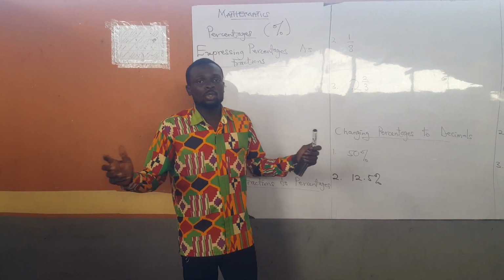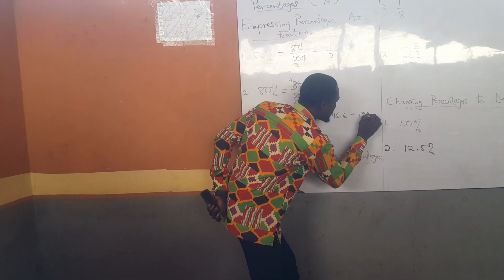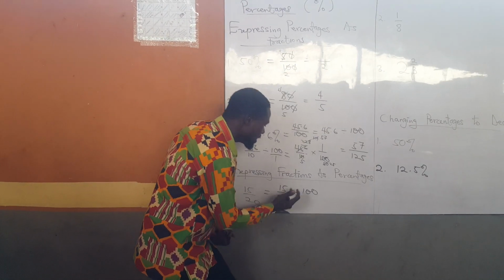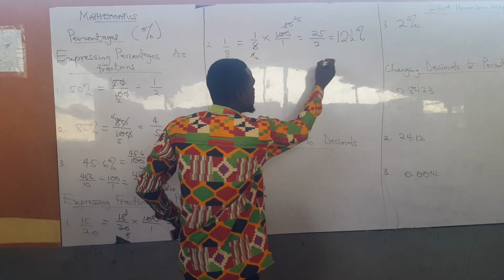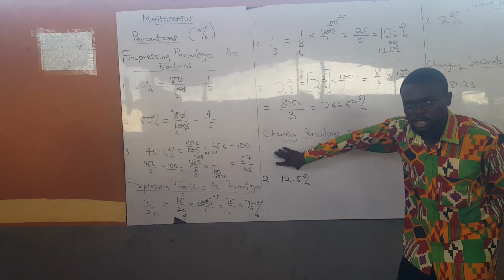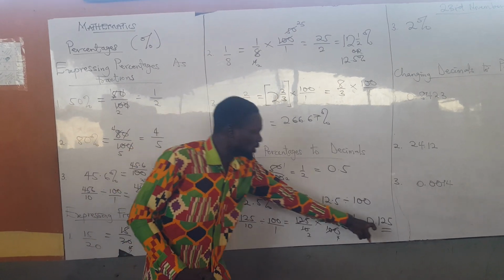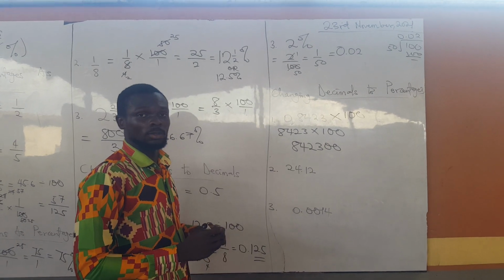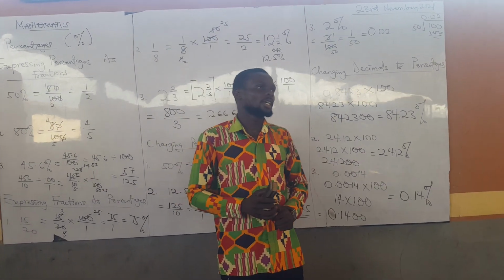PERCENTAGES (Expressing percentages as fraction and vice versa & changing percentages to Decimals)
Per cent mean out of 100.